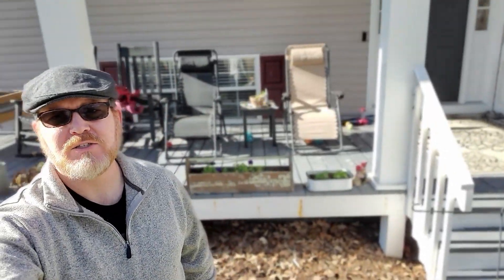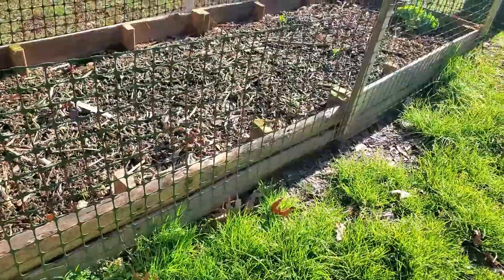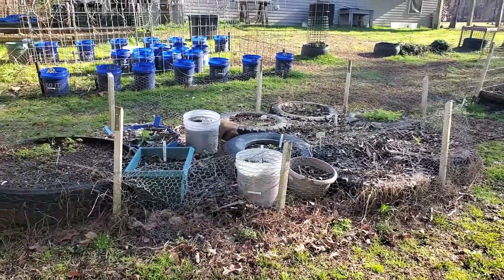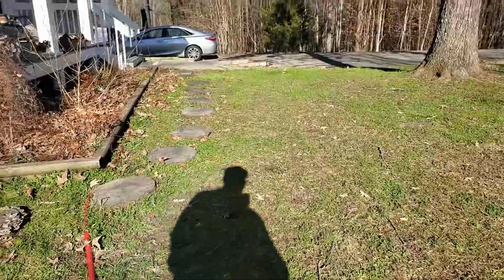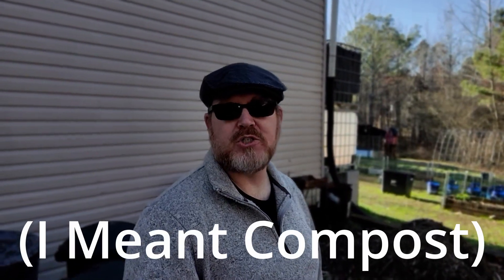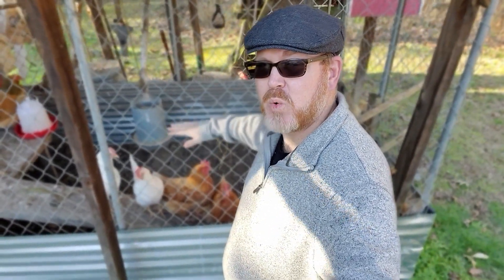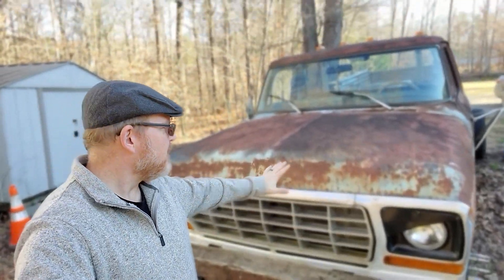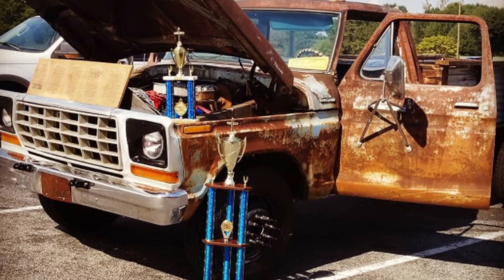Recycling Ideas For Your Garden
In this video, I'll show you some ways I save money and the environment by reusing and recycling in my garden.  This video will help you to think of ways you could get creative and  save money by reusing and recycling in your garden.
00:00 - Introduction
02:03 - Reuse Interesting Old Containers
05:59 - Recycle Pallets into Raised Beds
08:02 - Recycle Old Buckets as Cheap, Useful Containers
09:22 - Turing Tubs, Barrels, & Trash Cans into Raised Beds
11:24 - Recycle Old Tires Into Round Planters
13:36 - Recycle Dead Trees for Garden Stepping Stones
15:43 - Recycle Fallen Limbs Into Mulch
17:36 - Use Chickens to Help Recycle Mulch Into Compost
19:21 - DIY Trellis From Recycled Tree Limbs
21:46 - Catching Rain Water to Save Money and the Environment
25:19 - DIY Birdhouse From Recycled Lumber
27:13 - DIY Windchimes From Recycled Pipes, posts, and Trampolines
28:54 - Cool Farm Truck with Recycled Materials
33:45 - The Story of Dry Bones
37:19 - Imagine the Possibilities
38:06 - Spiritual Recycling
43:11 - Conclusion